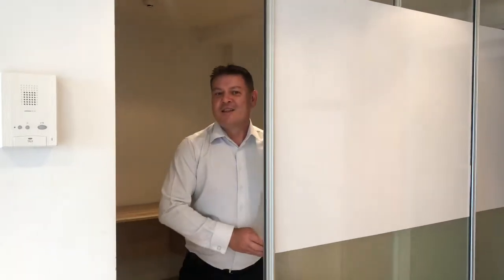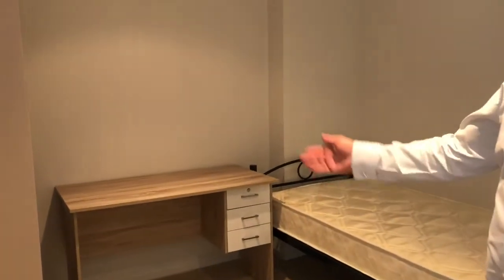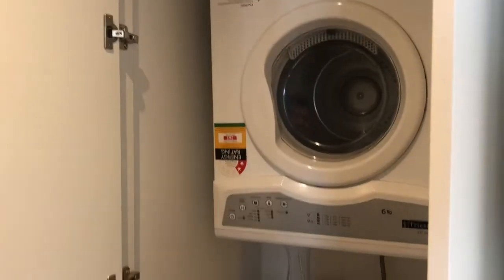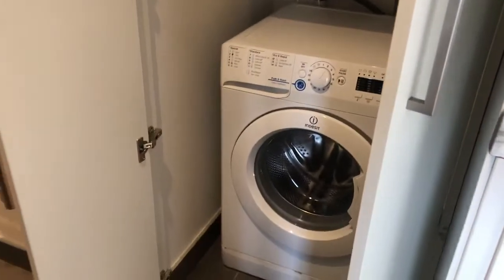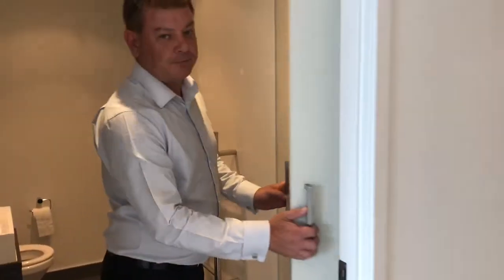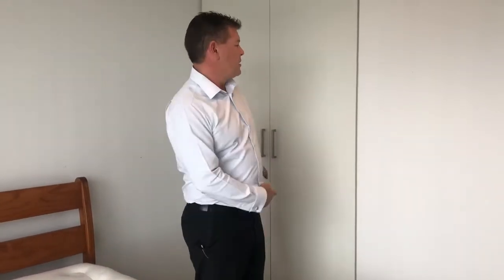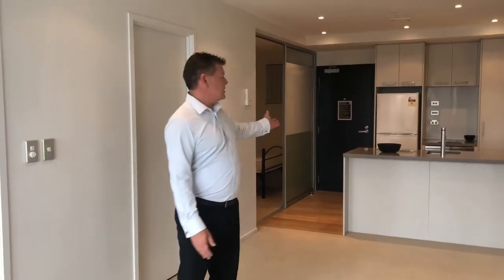2106/8 Airedale Street, Queens Residence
CBD apartment for sale